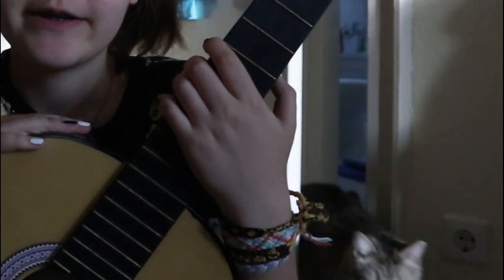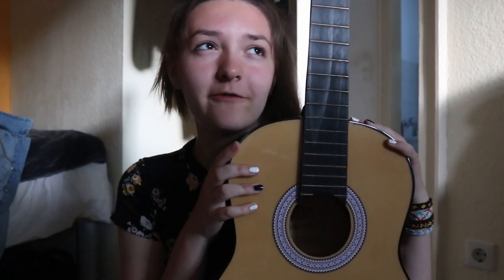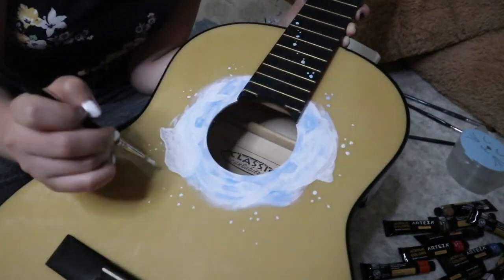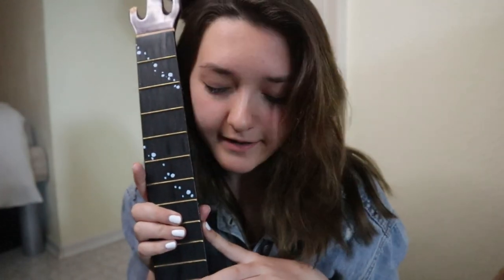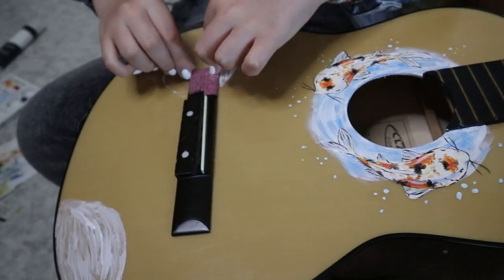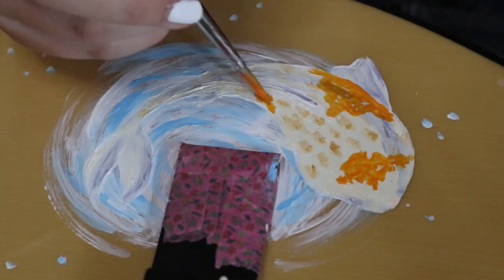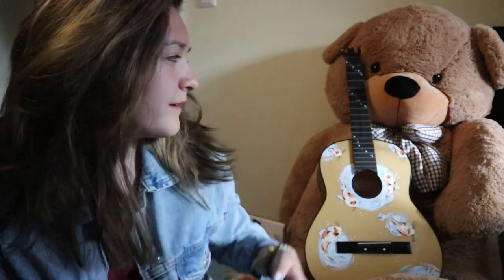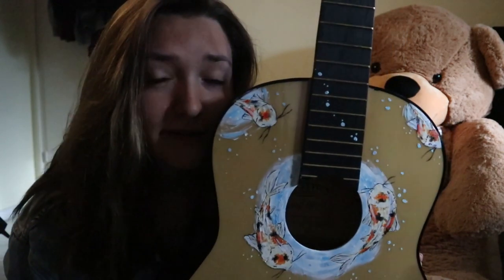I broke my guitar (and painted it afterwards)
Oh well. Can't believe that actually happened. But because I can't just throw away my guitar I decided to paint it! Enjoy the video!